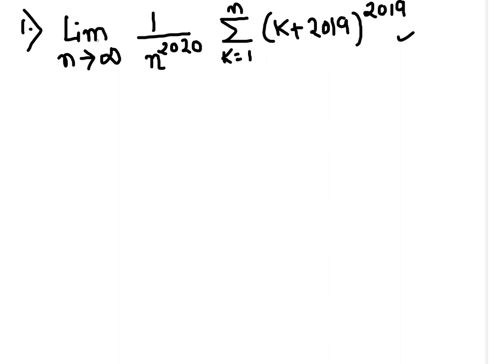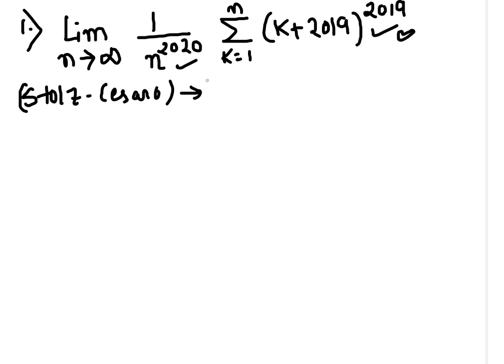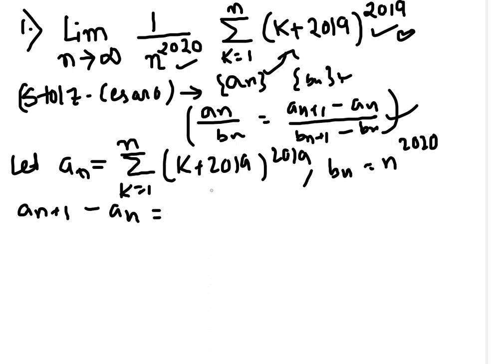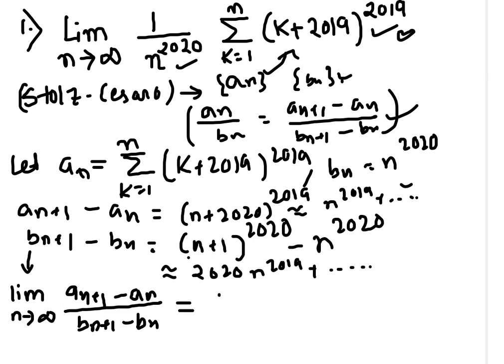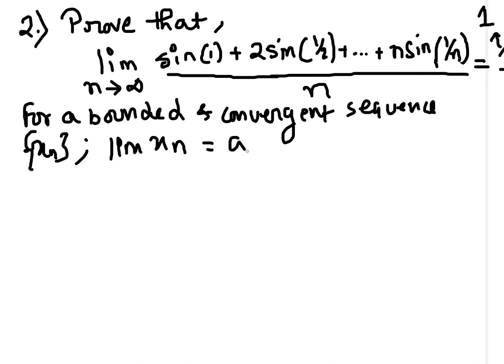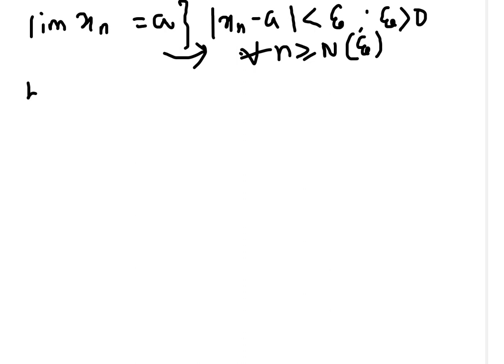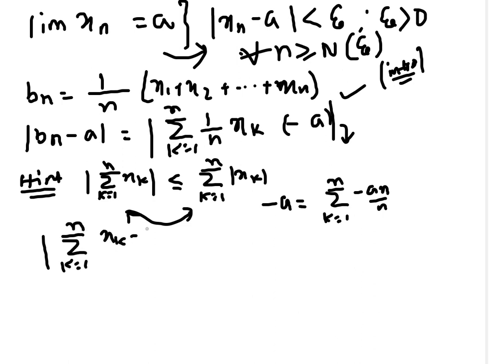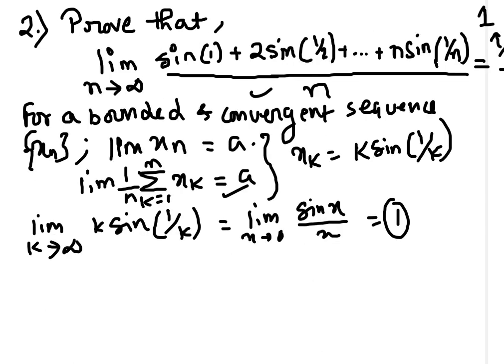Master Exponential limit problems - ANS ACADEMY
This video explains all the techniques required to solve LIMIT problems.
This is very useful for competitive exams like ISI,CMI,JEE ADVANCED & JEE MAIN.

** This is a new account of ANS ACADEMY , last one was hacked and removed **